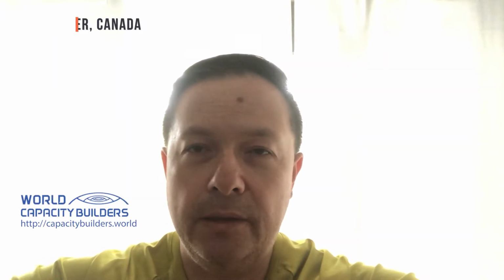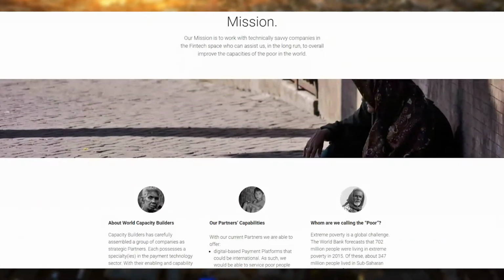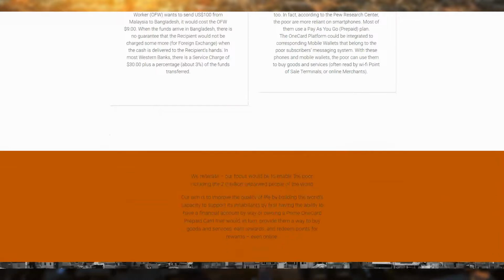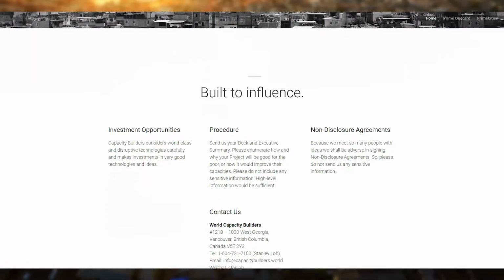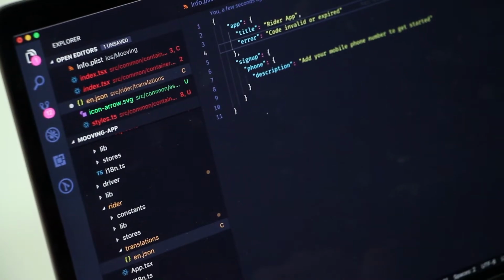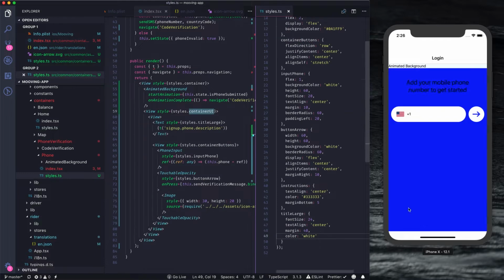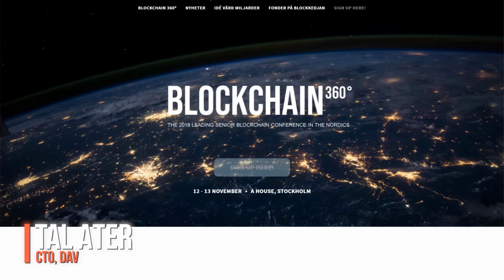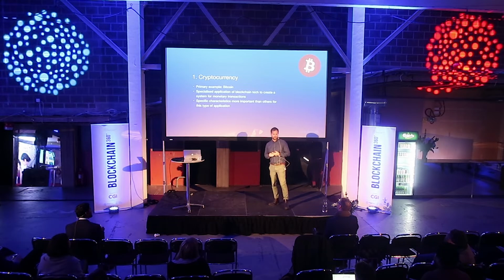WeeklyDAV Nov 05 - 11 2018 - From web to native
00:45 - Welcoming WCB to the DAV Alliance
01:20 - Native UX/UI design
03:06 - Tal's visit to Blockchain 360 in Stockholm
04:11 - Autonomous car video animation in the making